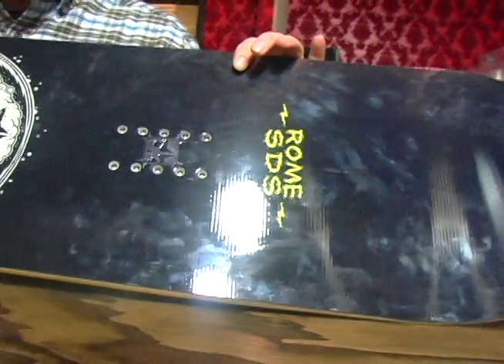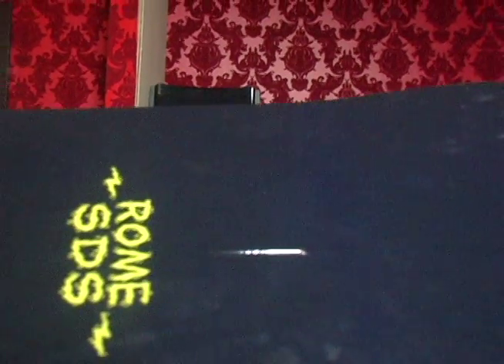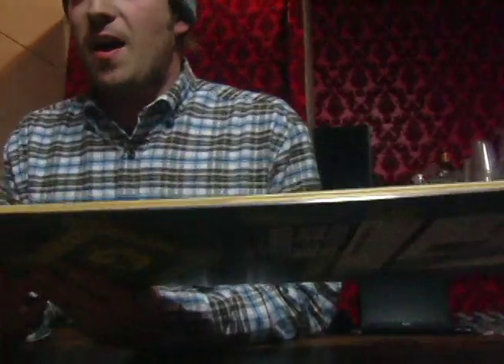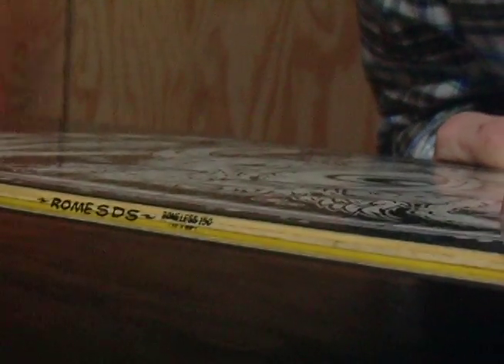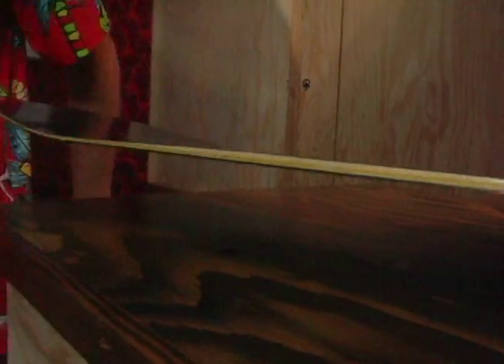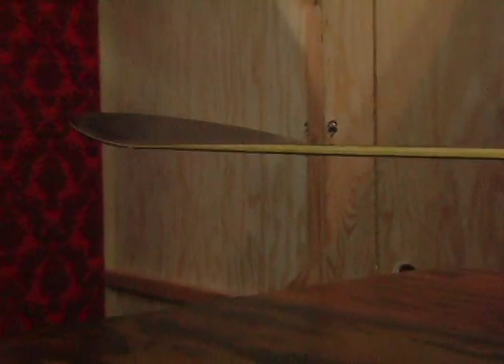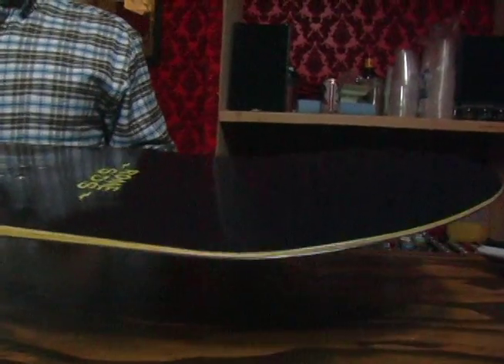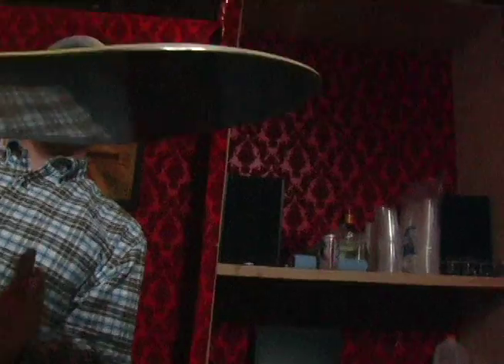Rome Snowboards The Boneless 2014 - Wiredsport One Hit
Sick 5 Ply sidewalls and insane jib, press, butter performance!